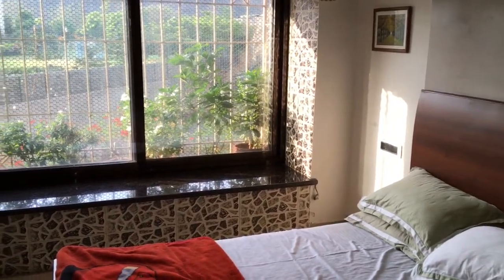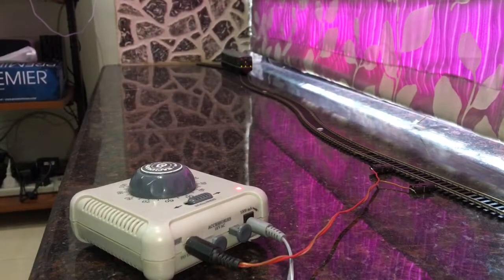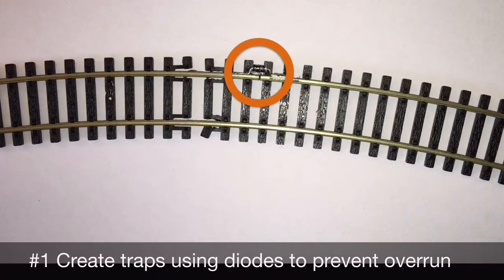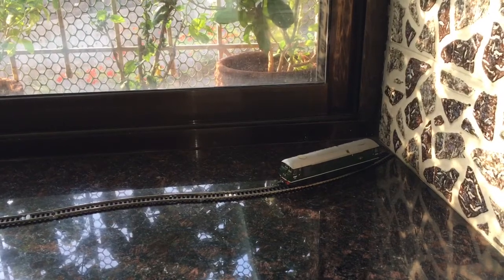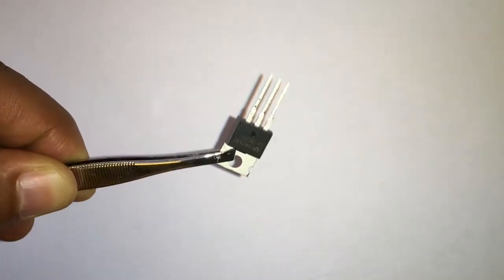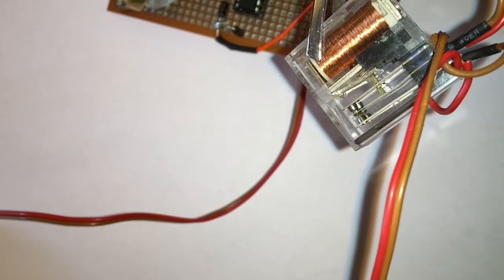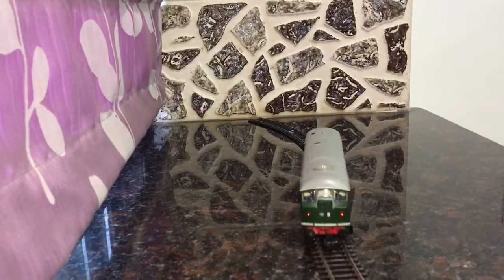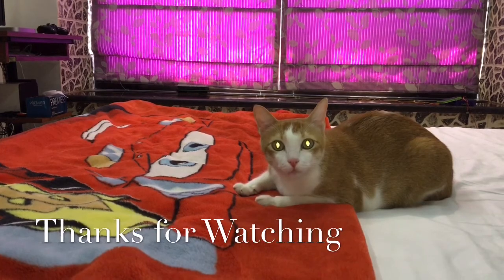Building an Automatic Shuttle Layout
This video shares my experiences in building a shuttle layout, overcoming the obstacles and assembling the circuit.